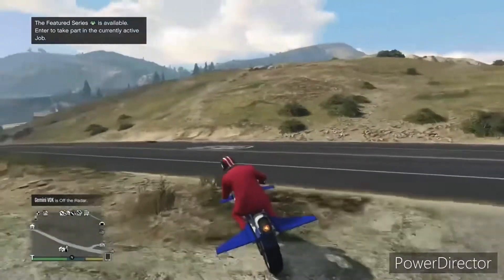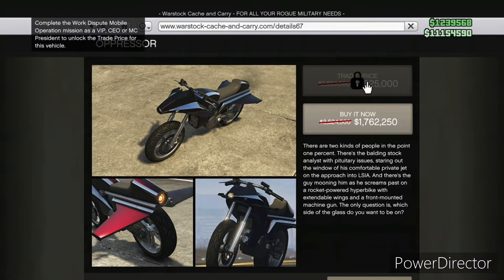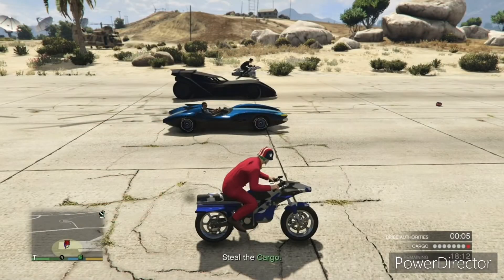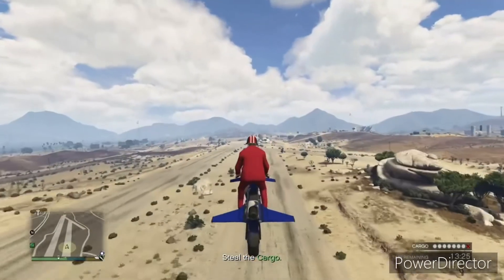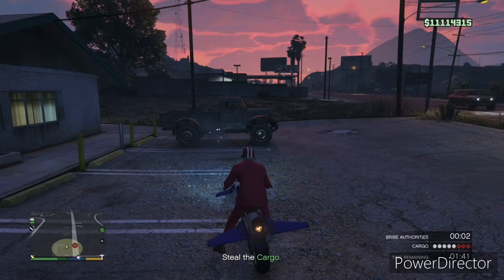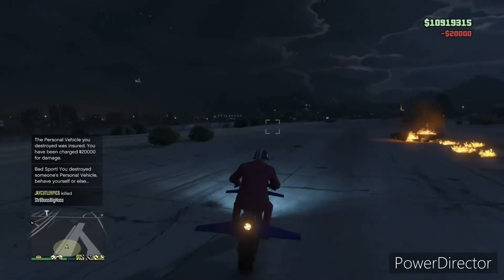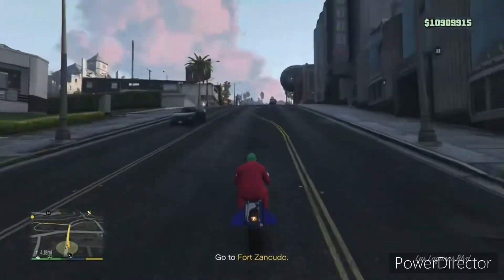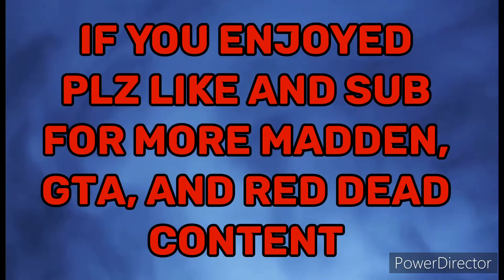Oppressor: Yay or Nay in GTA 5 Online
The first oppressor yay or nay!!